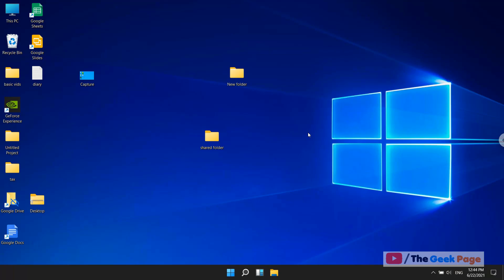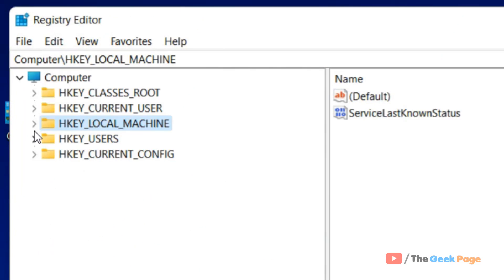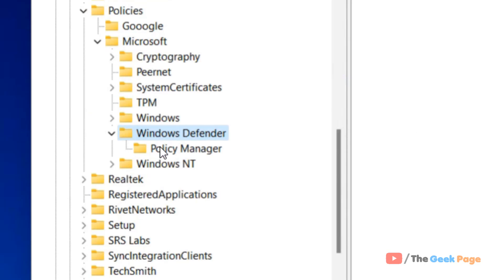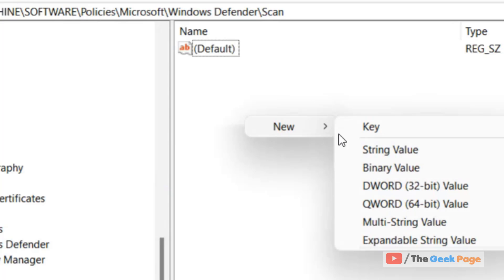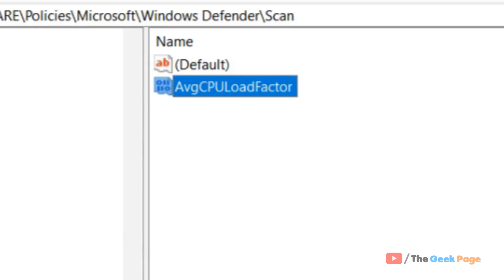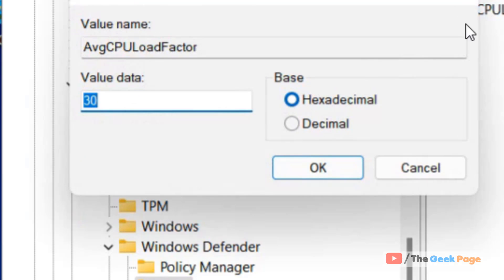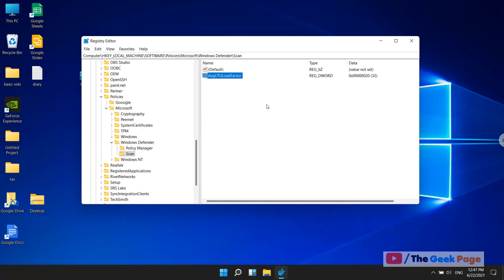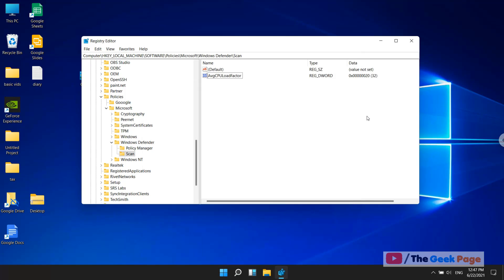Limit Windows Defender CPU Usage in Windows 11